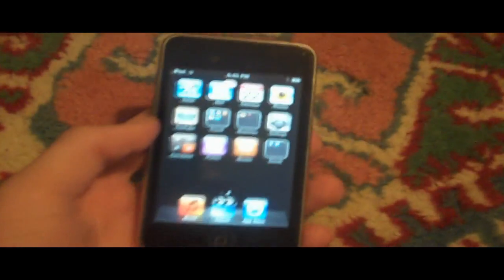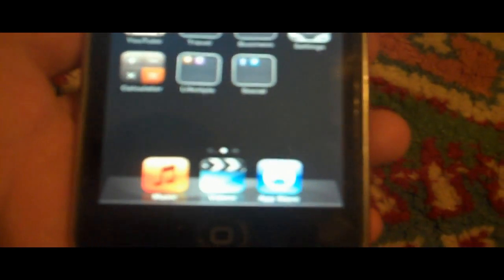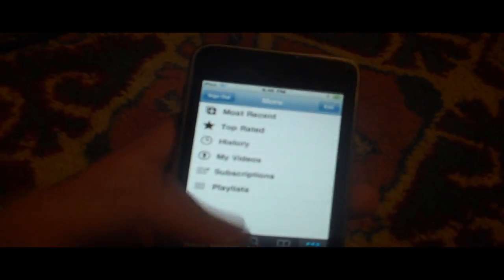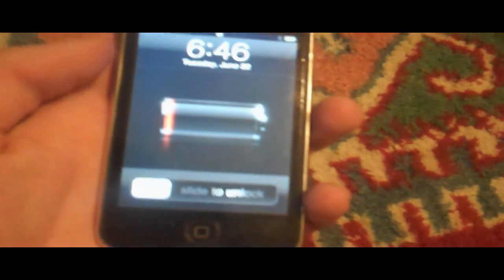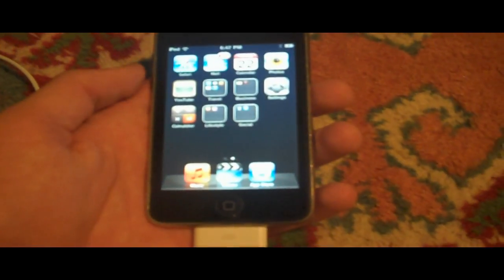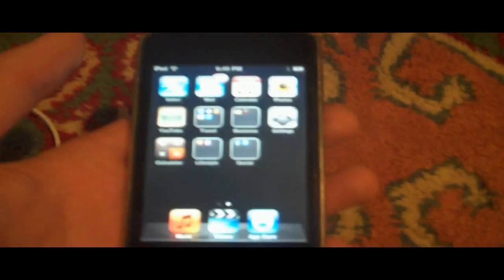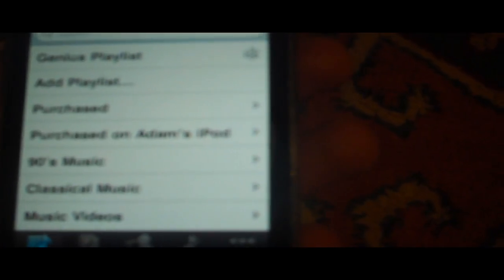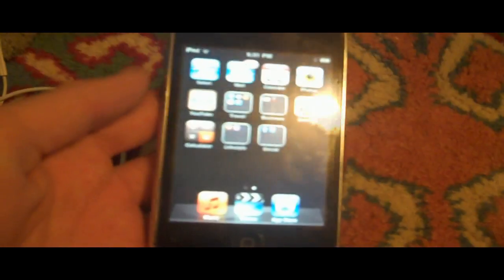iOS 4.0 Review / Experiences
The day late 4.0 apple software review for iphones ipod touches and ipads!
I wanted to put it out a day late so that I could have some time to fool around with it and get to know it, not just first impressions.